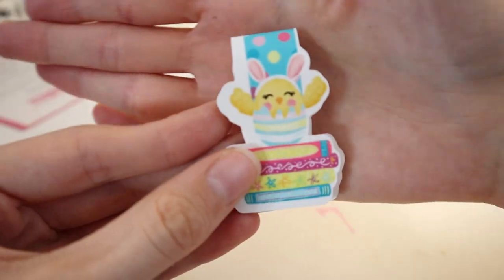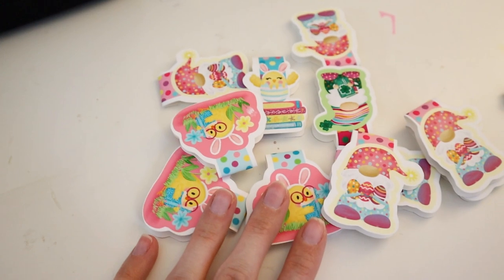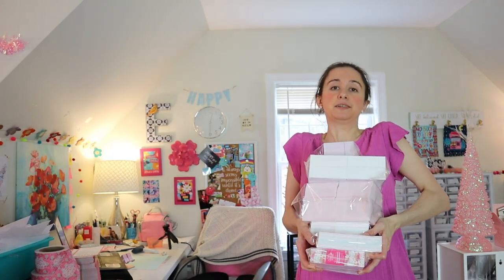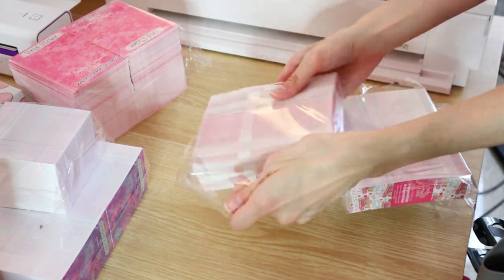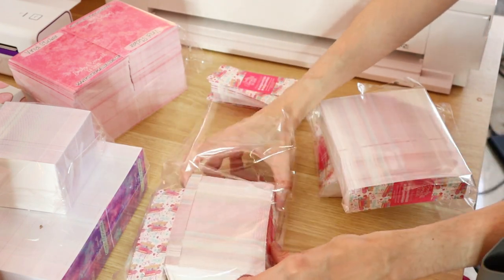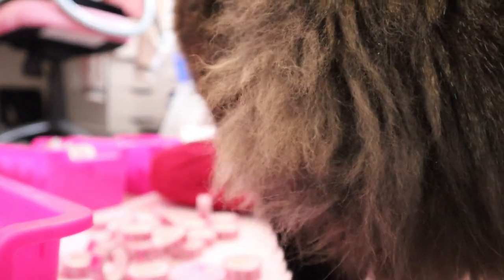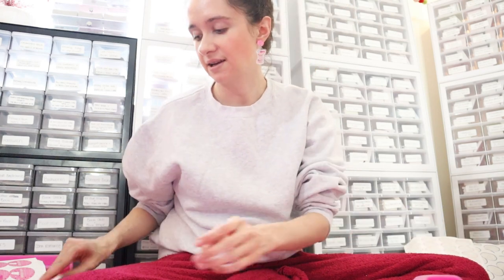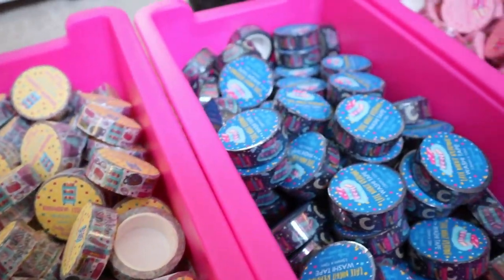STUDIO VLOG ✨ Labeling 700+ Washi Tape Rolls, Packing Orders ASMR and Losing Electricity? 😲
Hi guys! In today’s video we’re packing up a bunch of orders from my shop as well as a few wholesale orders. While packing, the electricity went out and I caught it all on camera, haha. We’re also labeling 700+ washi tape rolls that includes both restocked designs as well as new designs that are going to be listed in my shop once I move into my new studio next week! I hope you enjoy 😊

(Small business supplies, digital art tools and favorite books!)

Happy Reading!
Emily